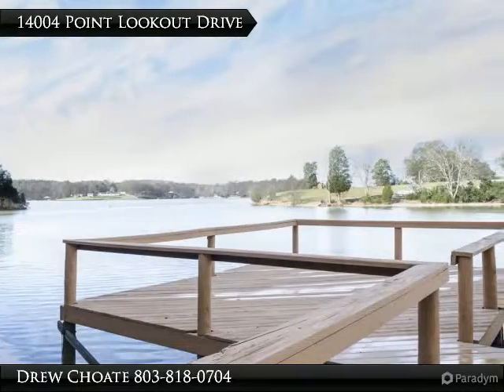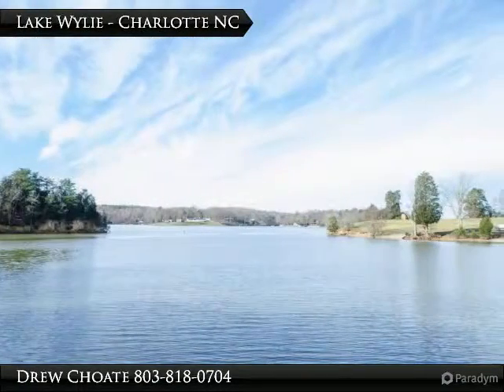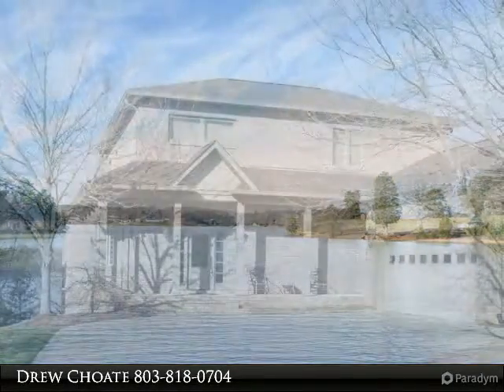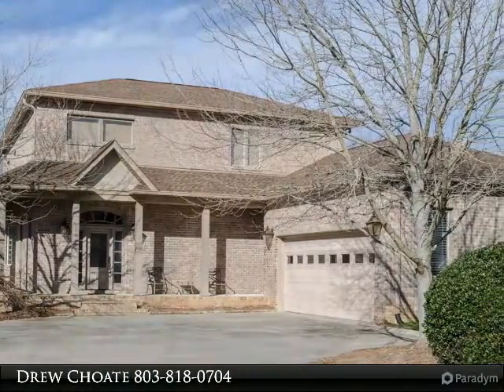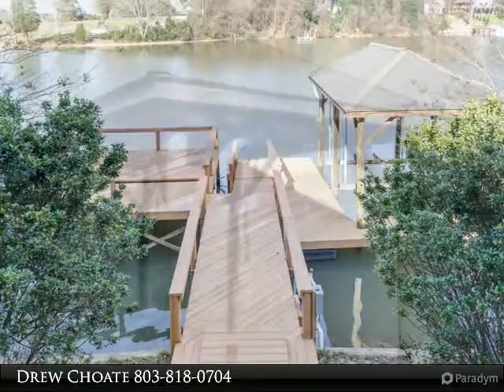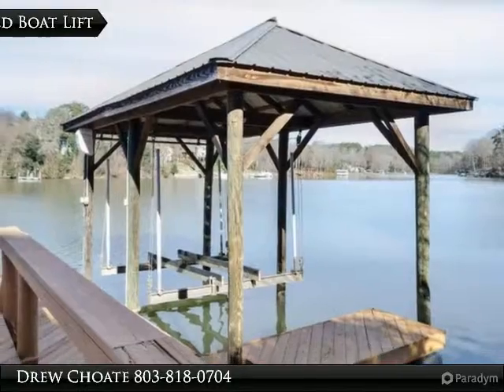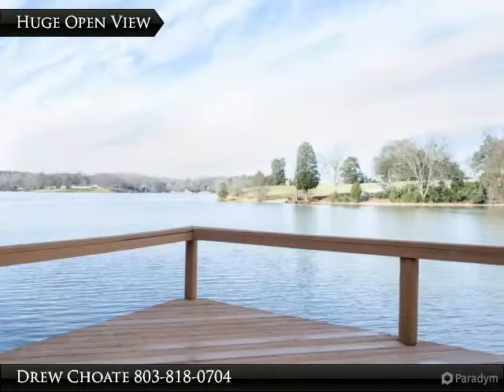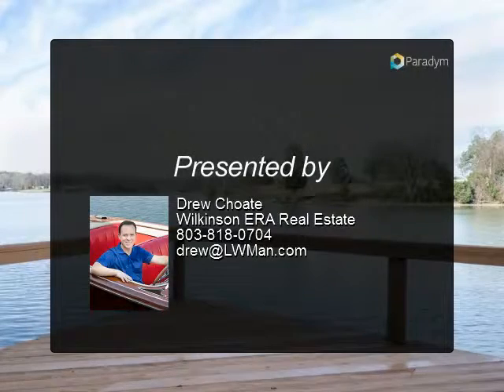Point Lookout 14044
Lake Wylie waterfront home with big views! This home has been extensively updated and is move-in ready. It has a dock with a sundeck, and overlooks the main channel of Lake Wylie. You will love the gourmet kitchen with Sub-Zero refrigerator, Bosch dishwasher, Viking wall oven. The home has an open floor plan with a sitting area that could serve as a formal dining room. The main level master suite has sitting area and remote control blinds so you can enjoy lake views right when you wake up! There is a 2nd master suite on lower level, plus a large rec room with wet bar, plumbed for 2nd kitchen. The upper level has 2 bedrooms with private baths. Plenty of room in this beautiful waterfront home.

Presented By:
Drew Choate, Wilkinson ERA Real Estate